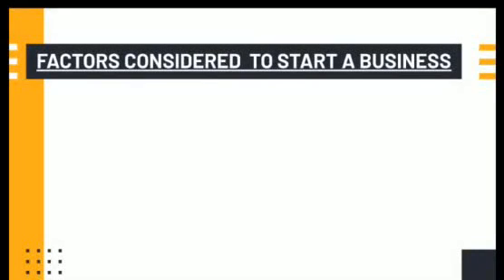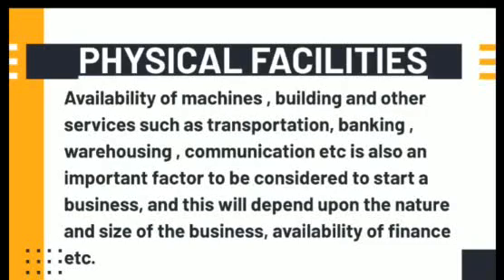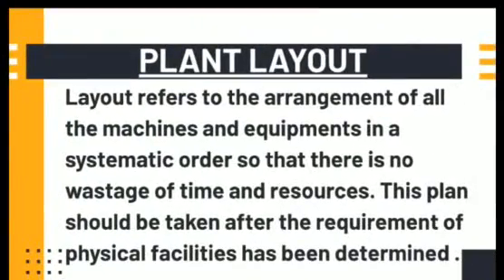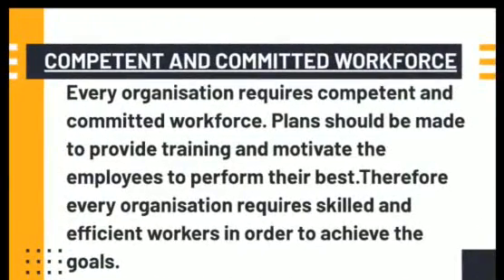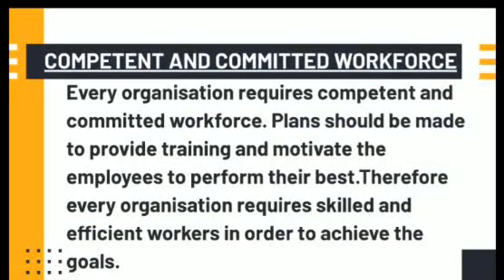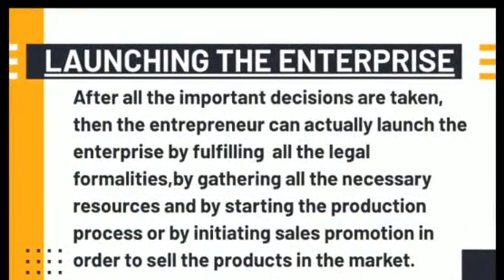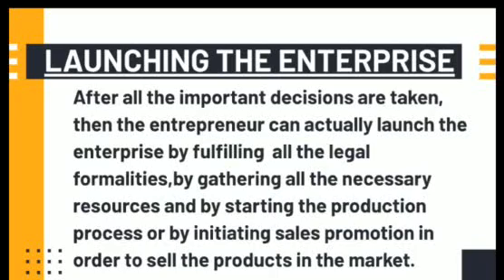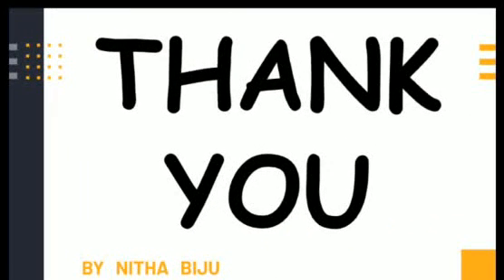STARTING A BUSINESS (BASIC FACTORS)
BUSINESS STUDIES

CHAPTER 1
BUSINESS TRADE AND COMMERCE

PUC FIRST YEAR
COMMERCE